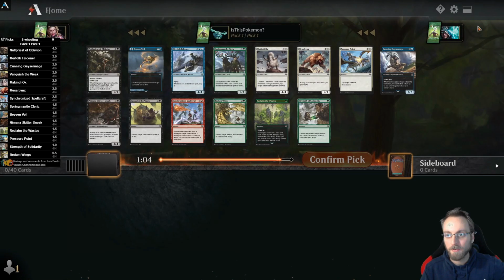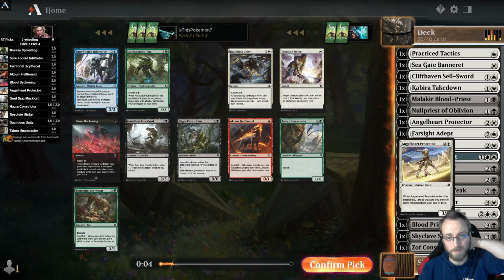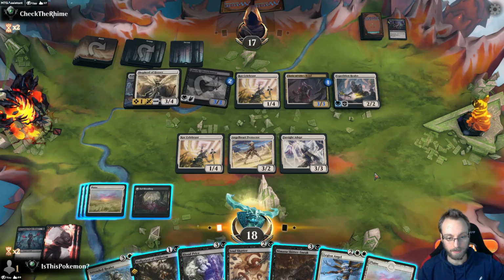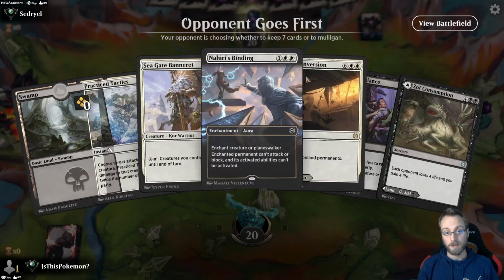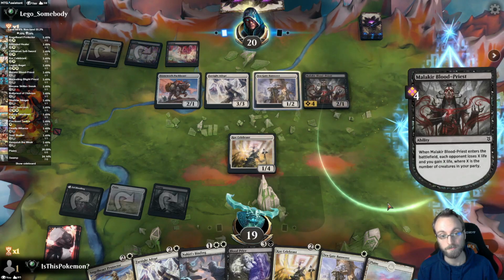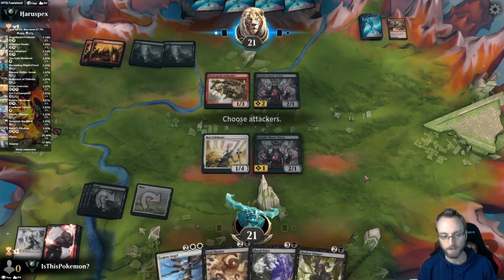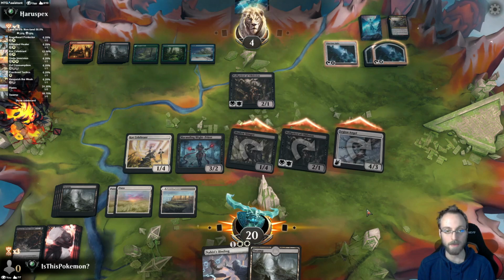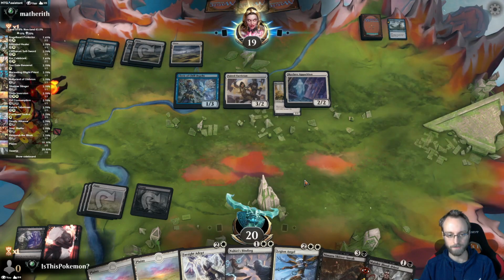Zendikar Rising Draft #8 | Tough decisions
Its time for another Zendikar Rising Draft!

Timestamps:
Intro and Drafting: 0:00
Deck Building: 14:05
Games: 15:31